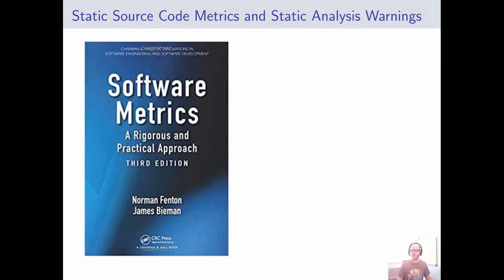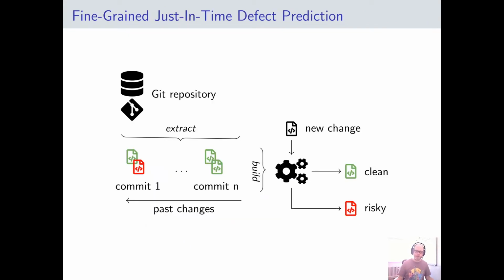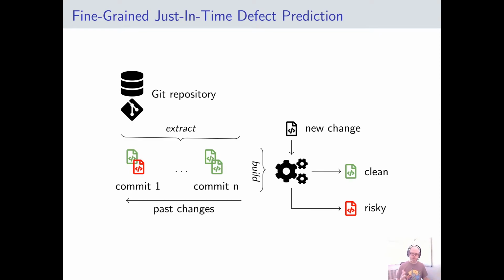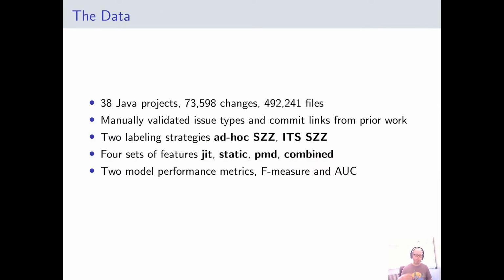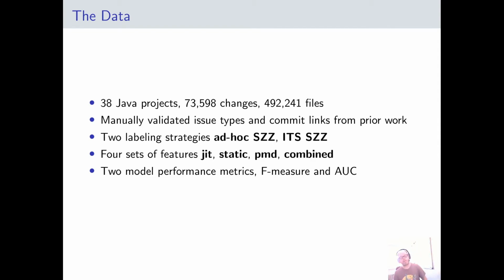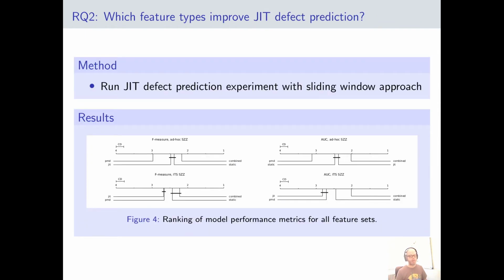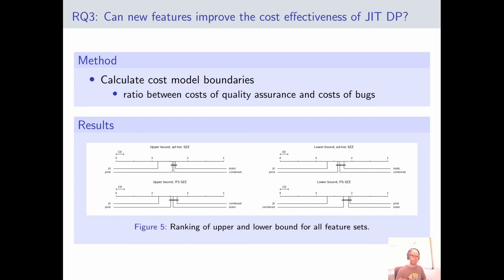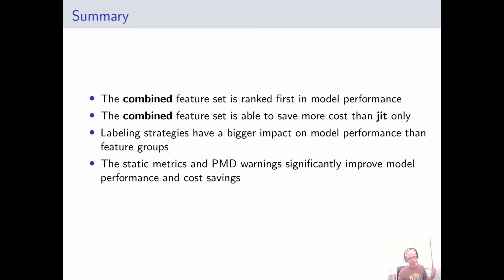Static Source Code Metrics and Static Analysis Warnings Fine-Grained Just-In-Time Defect Prediction